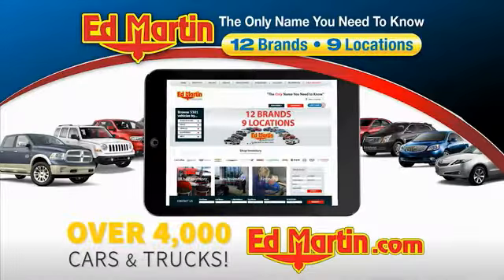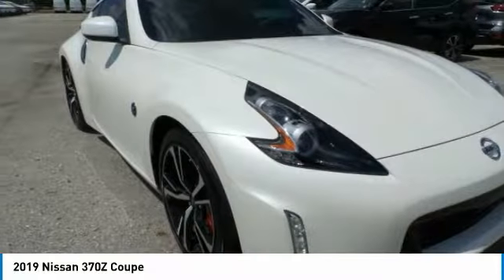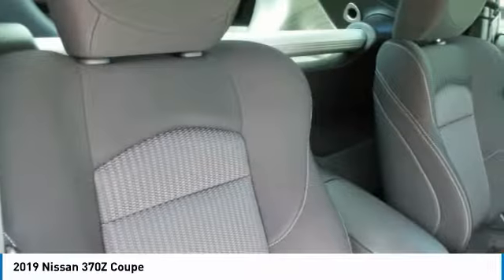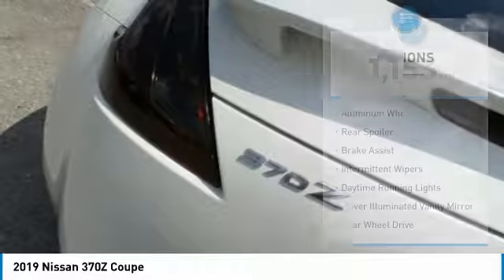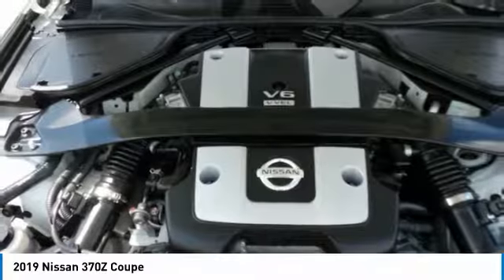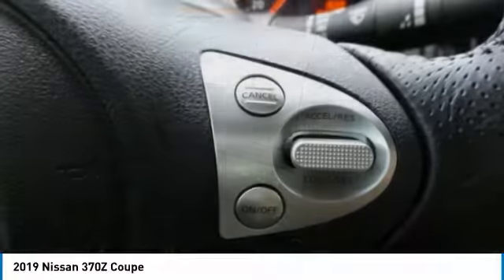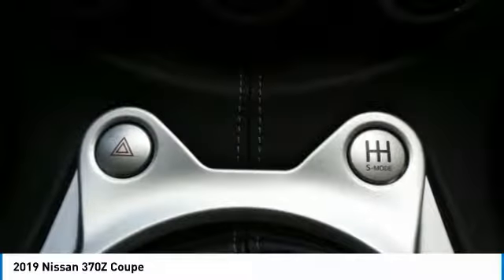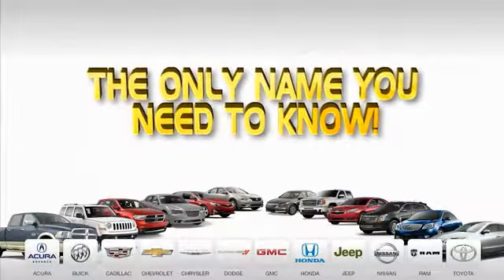2019 Nissan 370Z Coupe 9PX2482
2019 NISSAN 370Z COUPE Fisher, IN
Stock# 9PX2482

Recent Arrival! ONLY 1K MILES AND CERTIFIED! Great deal!!! Rear Camera, All power, Push Button Start/Stop, Tint Windows!!! 17/26 City/Highway MPG